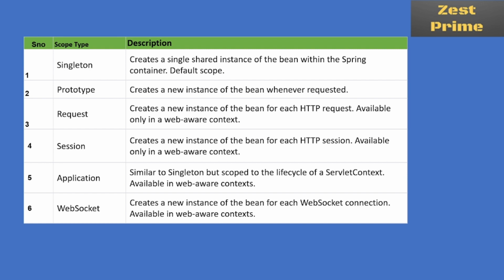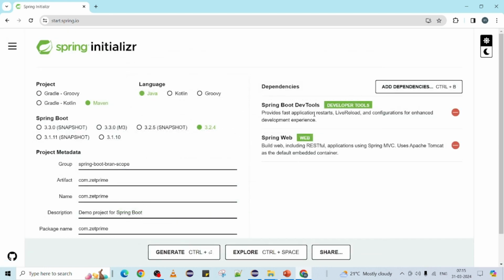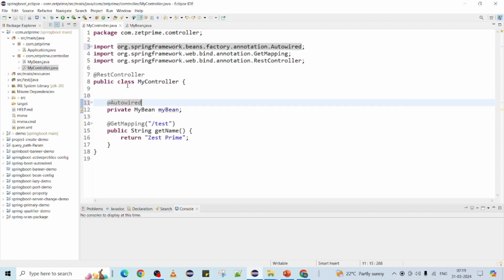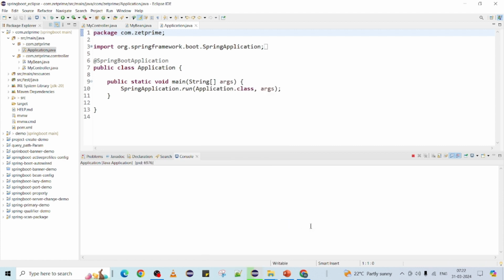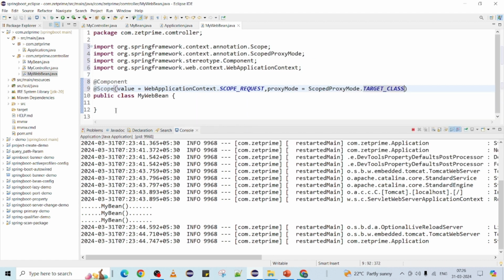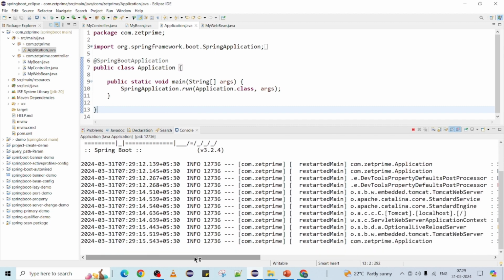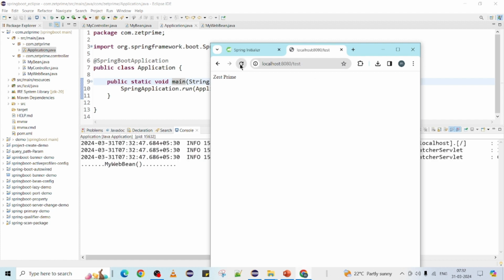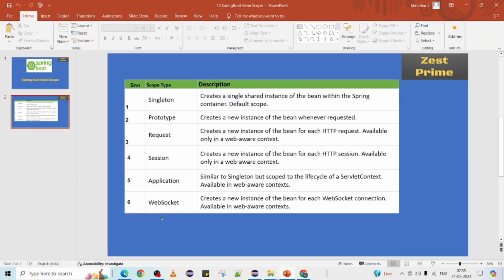14.Spring Bean Scope Tutorial - Singleton, Prototype, Request, Session ,Application and Websocket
In this comprehensive tutorial on Spring Bean Scope, you'll learn everything you need to know about managing the lifecycle and scope of beans in a Spring application. Understanding bean scope is crucial for effectively managing dependencies and controlling how instances are created and managed by the Spring container.

🔍 Topics Covered:

What is Bean Scope?: We'll start by exploring the concept of bean scope and why it's essential in Spring applications.
Singleton Scope: Dive into the most common scope, where only one instance of the bean is created per Spring container.
Prototype Scope: Discover how to configure beans to be created fresh every time they are requested.
Request Scope: Learn about beans scoped to a single HTTP request in a web application.
Session Scope: Understand beans scoped to a user session in a web application.
Global Session Scope: Explore beans scoped to a global HTTP session in a web application.
Custom Scope: Explore how to define custom bean scopes tailored to your application's specific requirements.
💡 Examples and Demos:

We'll walk through practical examples and demonstrations to illustrate the behavior of beans under different scopes.
Code snippets and configurations will be provided to help you understand how to implement various bean scopes effectively.
By the end of this tutorial, you'll have a solid understanding of Spring bean scope and be equipped to make informed decisions when configuring beans in your Spring projects. Whether you're a beginner or an experienced Spring developer, this tutorial will provide valuable insights into managing bean lifecycles effectively.